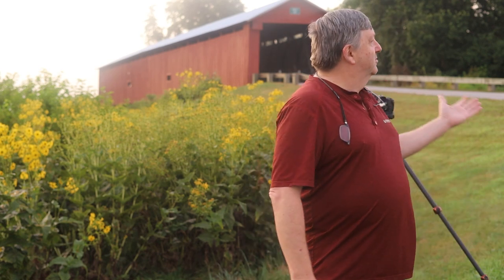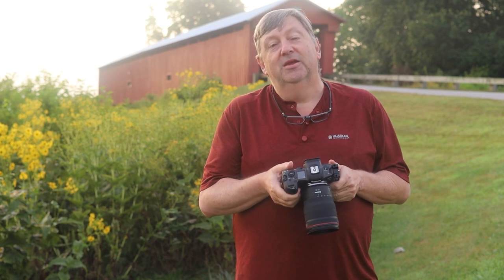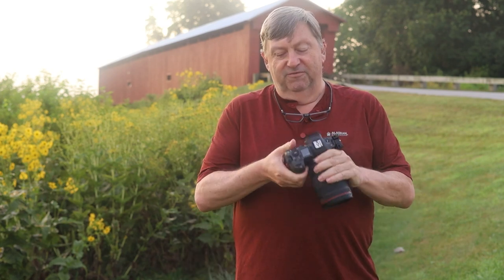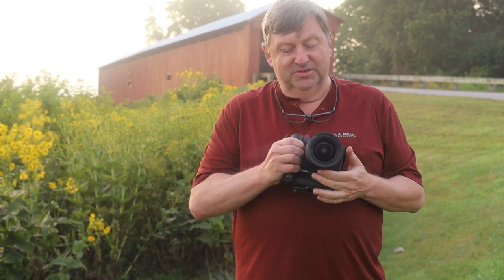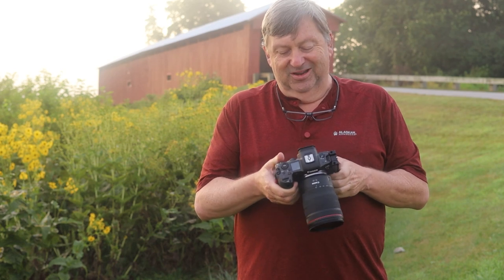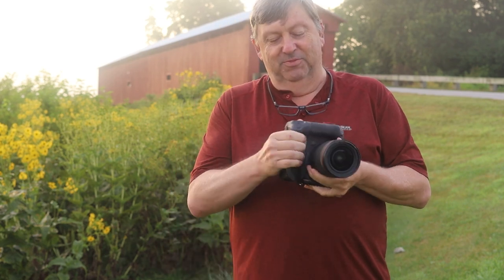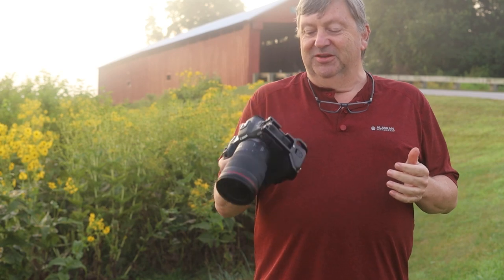Is The Canon R5 As Good As People Say It Is?????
I go to Houck Covered Bridge to shoot sunrise and share my 3 likes and 3 dislikes of the Canon R5

Camera Gear
Canon R5
Canon RF 15-35
Canon RF 24-105 F4
Canon RF 70-200 F2.8
Canon RF 600 F11
Canon RF 50 1.8
Canon R5 Battery Grip

Vlogging Gear
DJI Pocket 2
Canon RP
Movo Mic

Accessories
Kase Filters
Winston 2.0 Tripod
Benro Tripod
Shimoda Explorer V2 35L
Shimoda Explorer 60L